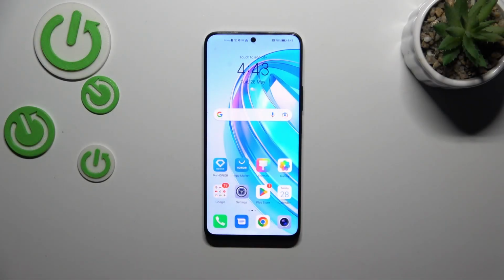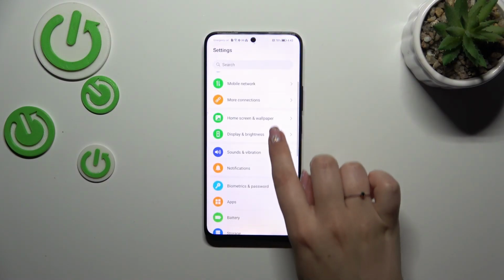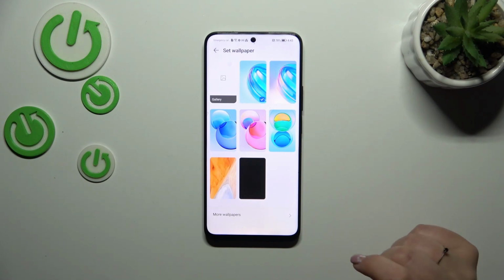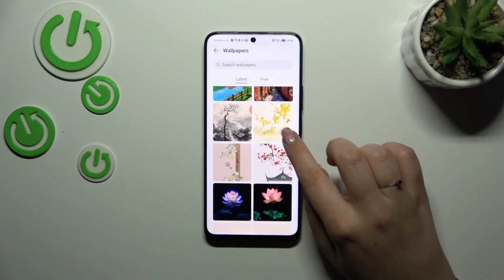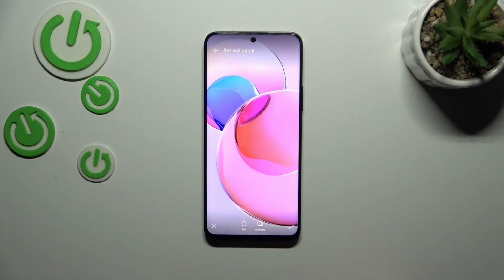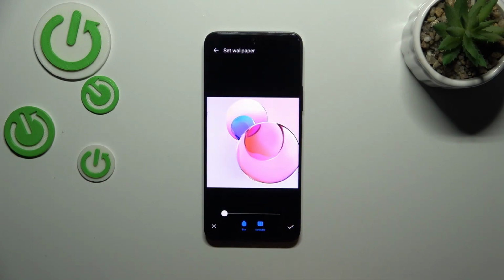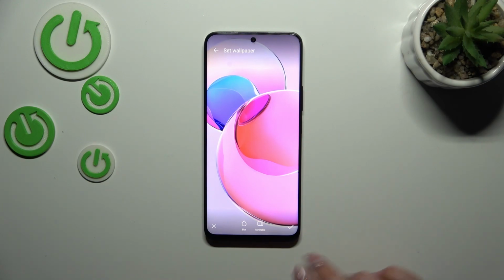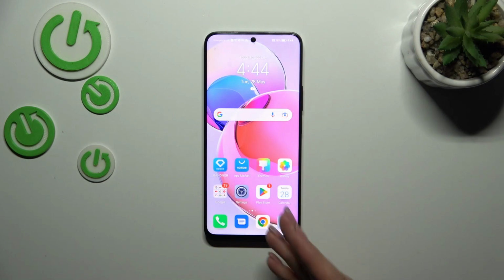How to Change Wallpaper on HONOR X8A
Find out more info about HONOR X8A:
Hi! Learn how to customize your HONOR X8A smartphone by changing the wallpaper with this easy-to-follow tutorial! Changing your default wallpaper allows you to express your style and make your device truly unique. Follow our steps and access wallpaper gallery and select new wallpaper, or use photo from your device gallery.

How to change wallpaper on HONOR X8A? How to set up wallpaper on HONOR X8A? How to apply a new wallpaper on HONOR X8A?